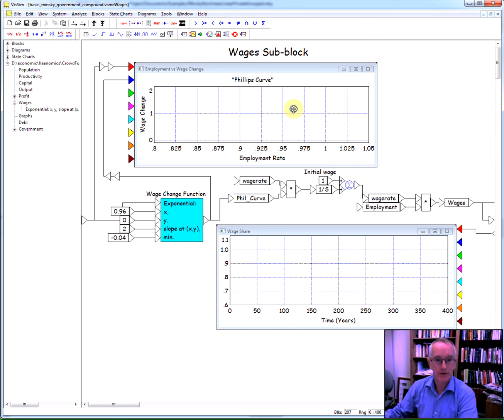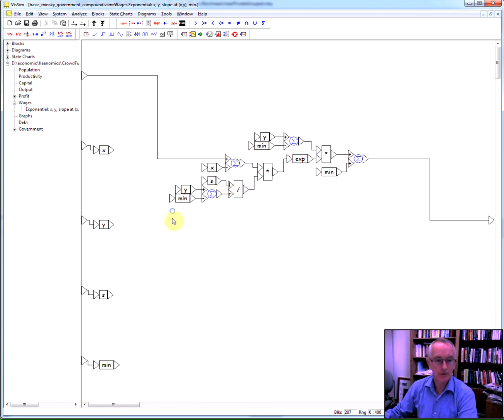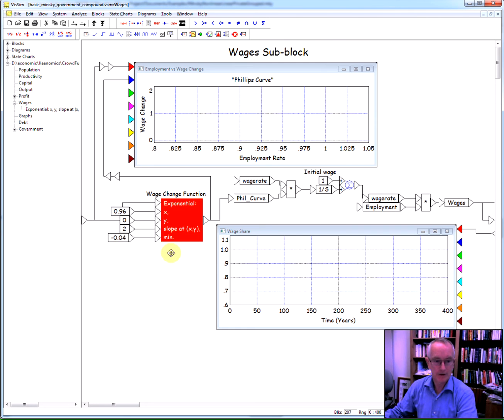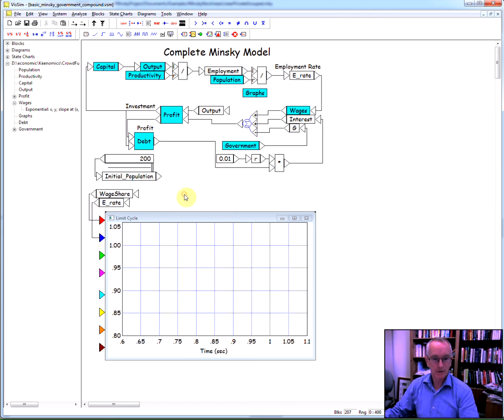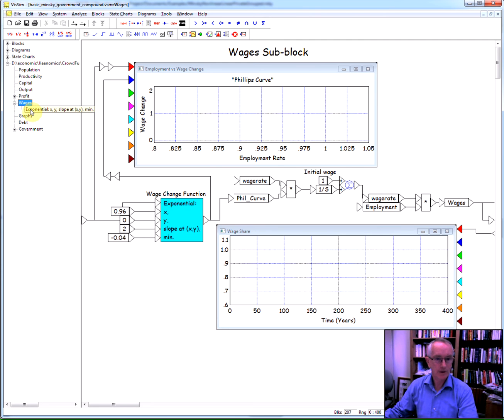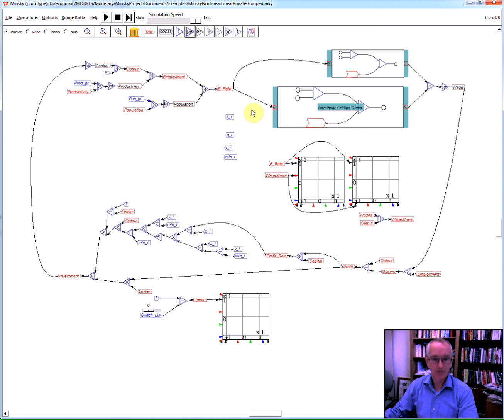Minsky: A demo of groups and zooming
Quick demonstration of how we've implemented grouping in Minsky, the software program I'm developing to make dynamic monetary macroeconomic modeling accessible and easy to do. You can help fund Minsky soon on Kickstarter. Check here for the draft campaign